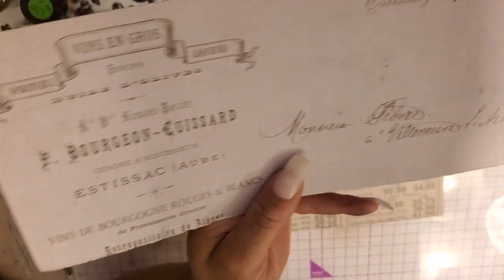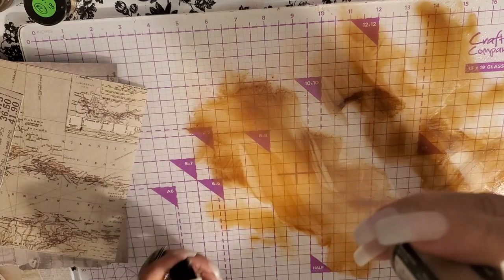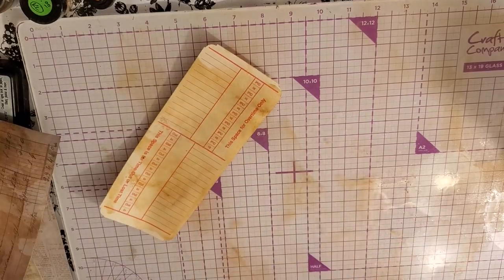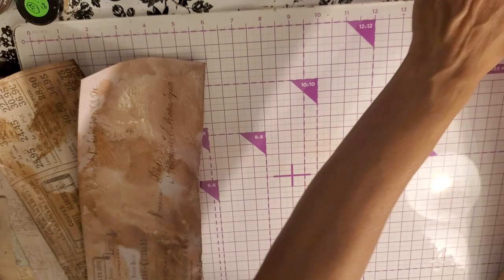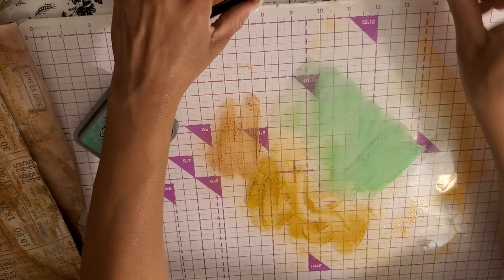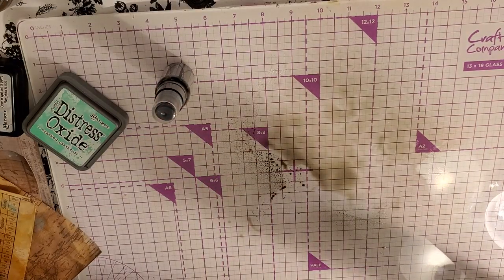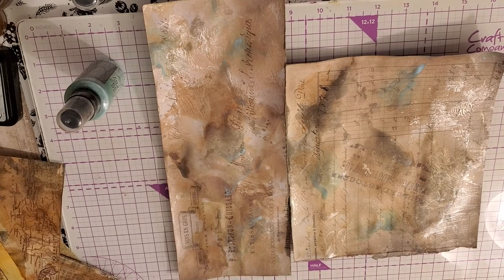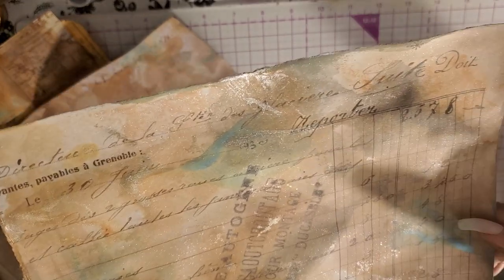DISTRESSING PAPER, DOCUMENTS,TAGS & ENVELOPES W/ TIM HOLTZ DISTRESS OXIDES,SPRAYS & INKS PT.2